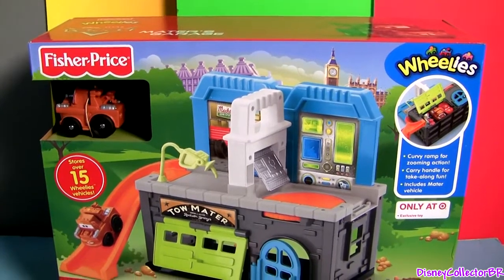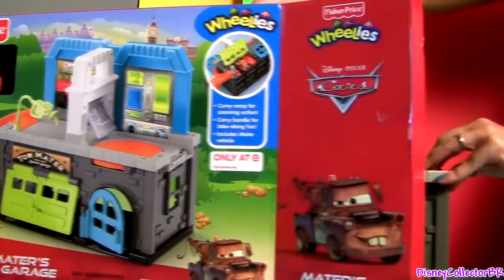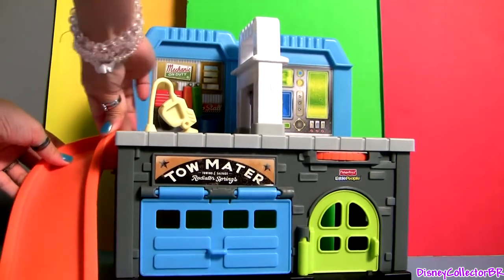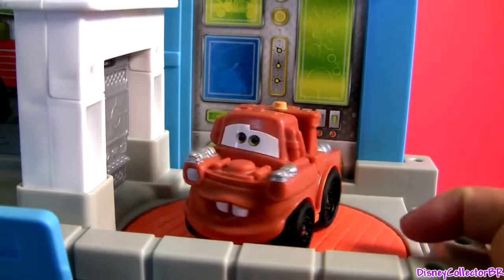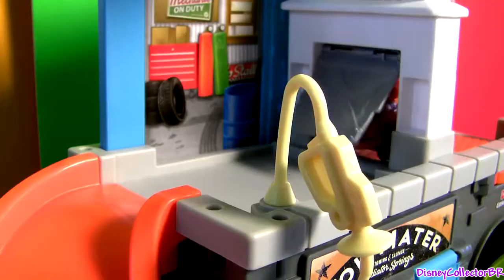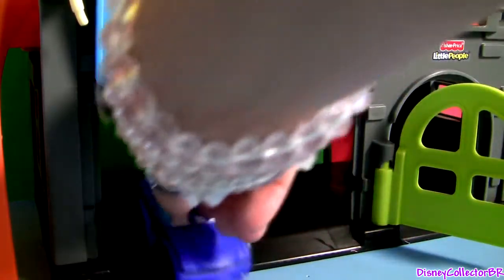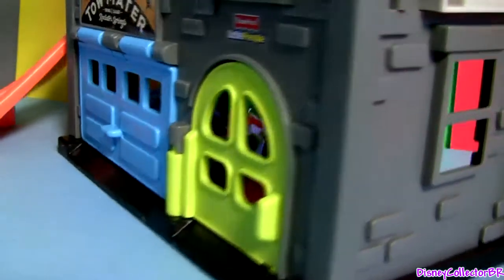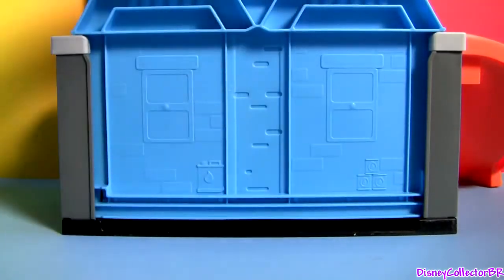Wheelies Cars 2 Mater's Garage Playset Radiator Springs Towing Shop Disney Pixar Rod Torque Redline